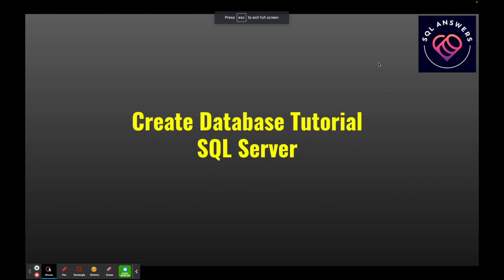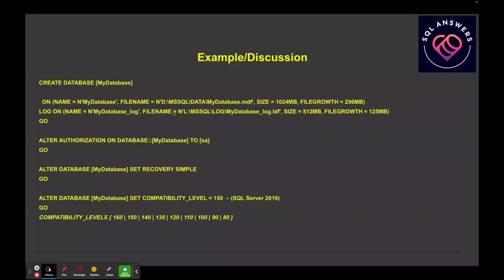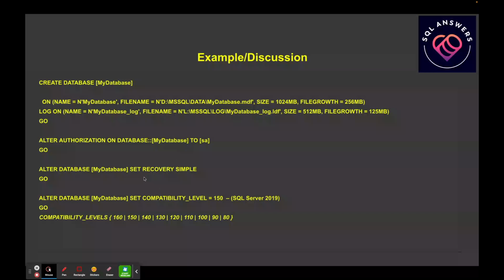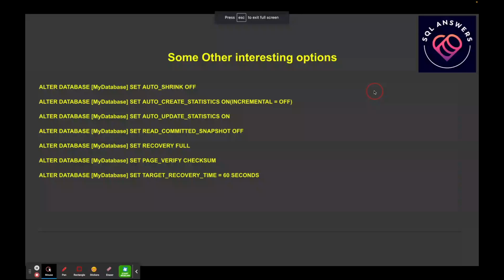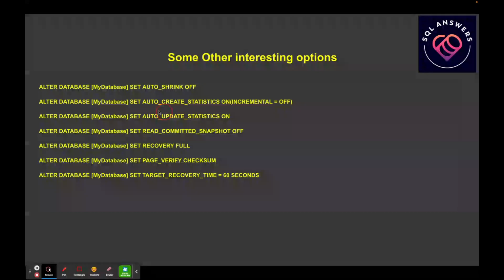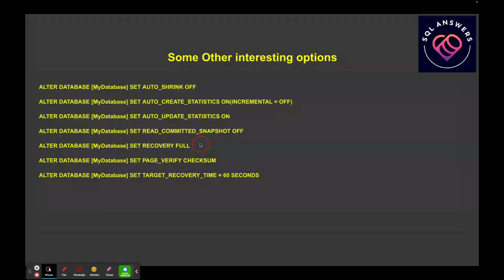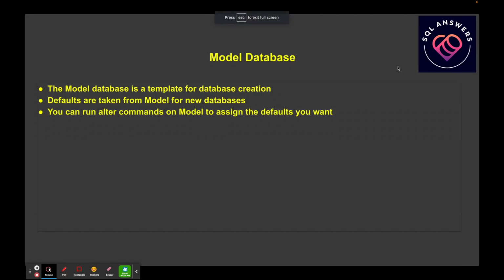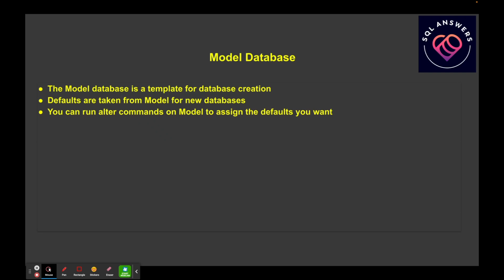How To Create A Database In SQL Server - A Quick Tutorial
In this video we discuss several of the options available in creating SQL Server databases. We explain these options and then go over a neat way to create a database template for new databases via the Model database.